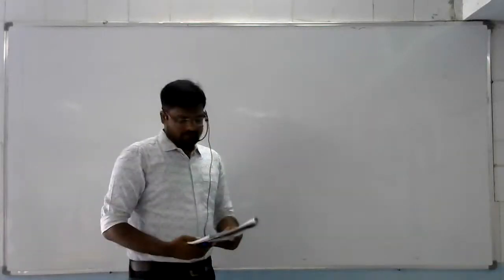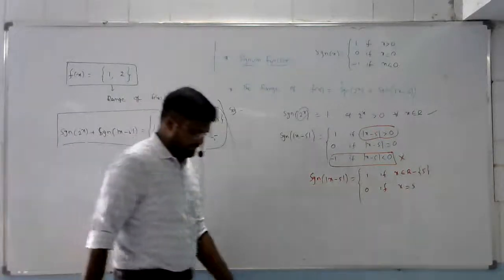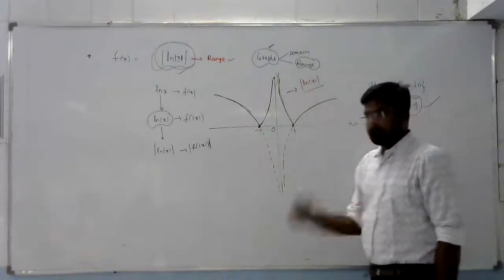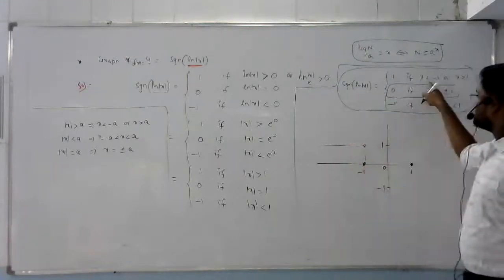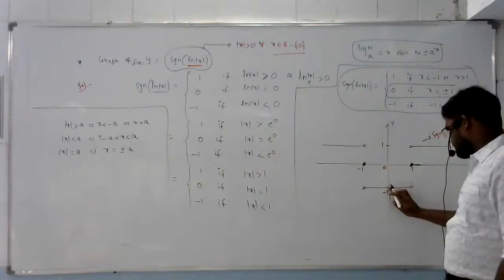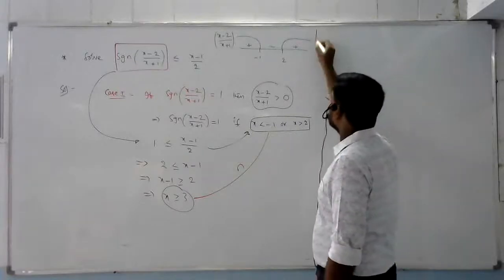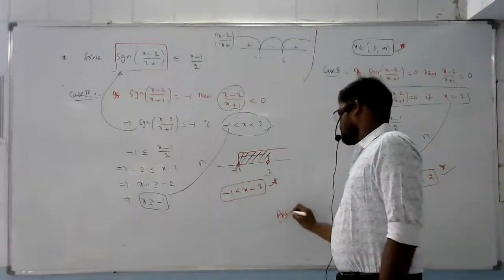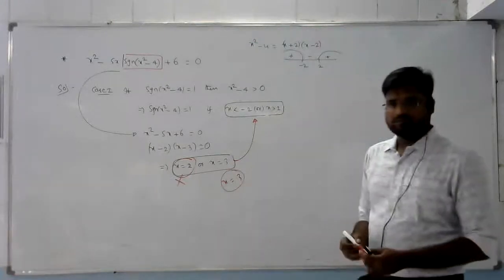09.06.2020 MATHEMATICS RAJA SIR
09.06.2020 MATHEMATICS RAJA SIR